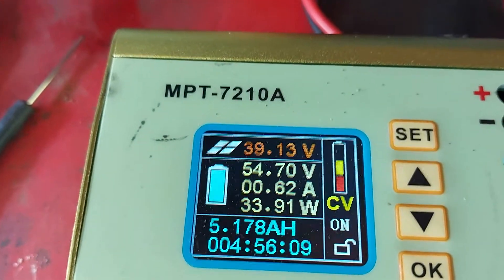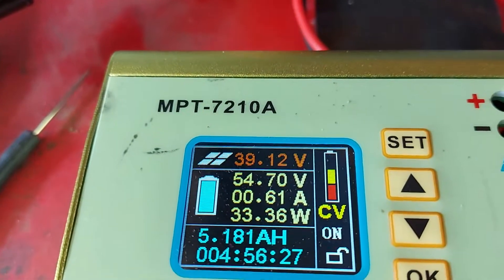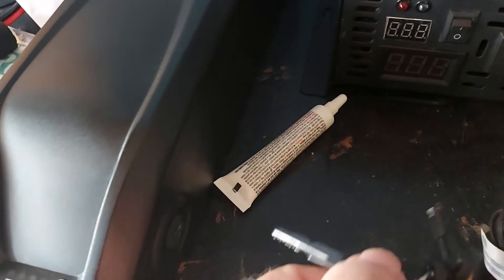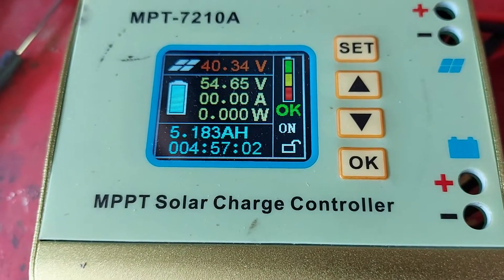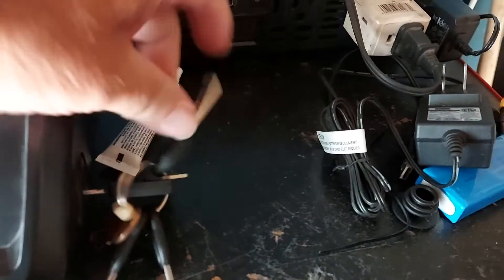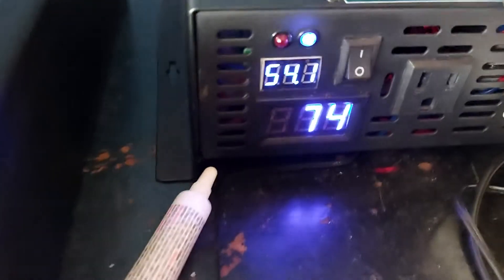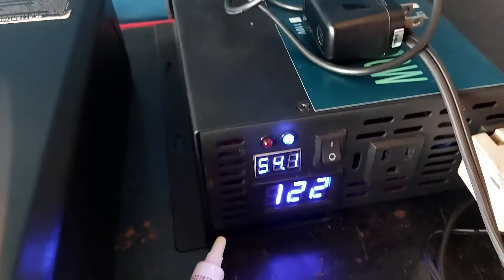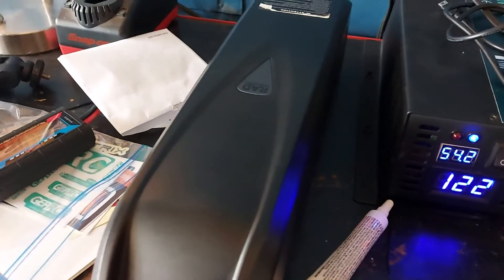Rad Power Bikes battery charge level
Using a charger with a display you can see the BMS of the rad battery turn off charging
way before the 54.6 volts. 53.7 The BMS turns off charging to the battery. This is one reason they say to charge after every ride